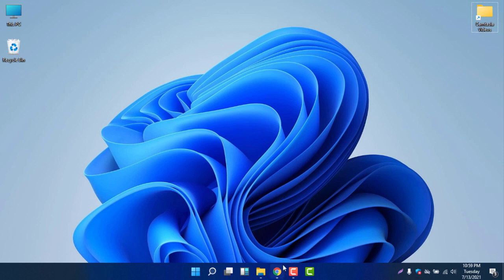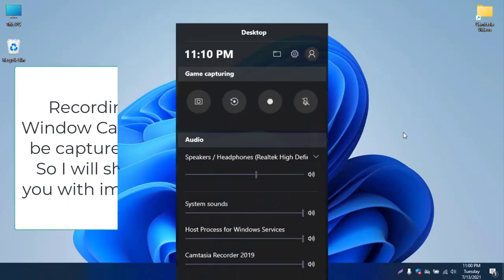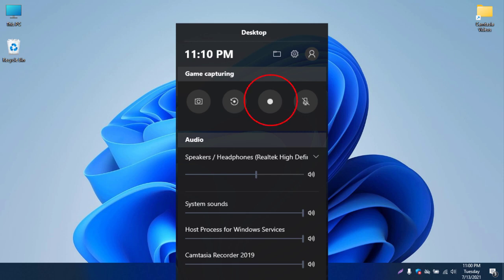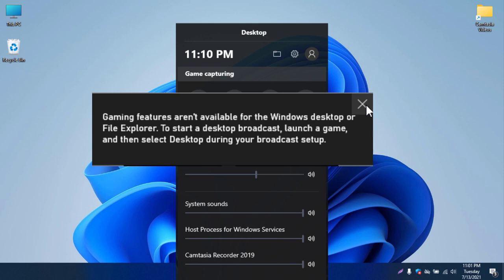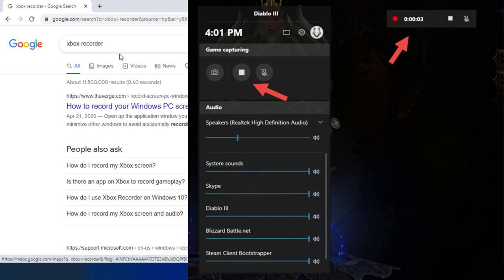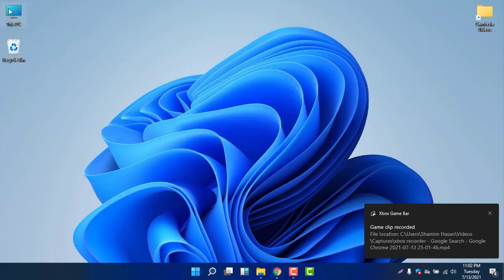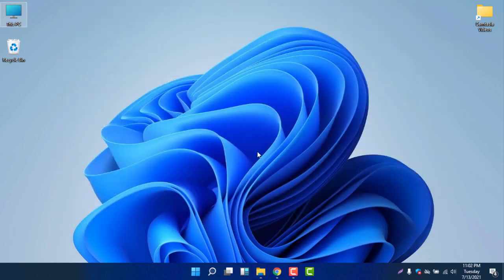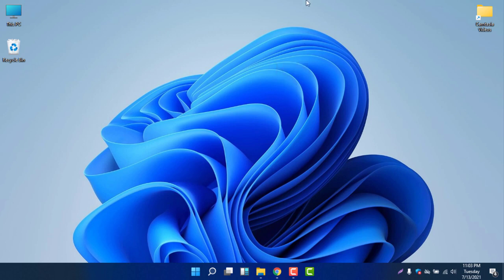how to Record Screen in Windows 11|Record Screen Without Any Software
Hi everyone, this is Malik Afzal and welcome to my TECHNICAL SKILLS & PPSC channel. In this video, I am going to show you how to earn money online, tricks and tips. My channel is about [TECHNICAL SKILLS]. I cover a lot of online money earning ways. This is skilled based learning channel.  It is also helpful for the preparation of all kind of Punjab, Federal Governments, Upcoming Jobs, Competition and all kind of Admission Tests and exams.
My Mission 🏆 on this channel is to help people make money online by completely guiding of technical skills. There are so many ways to earn money online and work from home, but most of them require you to build an online presence. I focus on methods that require no online presence at all, so you can make money from the internet and still be quiet, behind the scenes without anyone knowing you are cashing big bucks online. Currently, I am on a mission to help 100,000 people earn their first $10,000 online.

✅ Freelancer ID: @PAfzal123

screen
record
screen recorder
screen record
xbox
without download
download
no download
voice
audio
screen capture
display
camera
computer screen
how to
tutorial
step by step
free
windows 10
windows
recorder
how to record on pc
record pc
record screen
laptop
pc
record video
record videos
vidoes
hp
dell
desktop
game bar